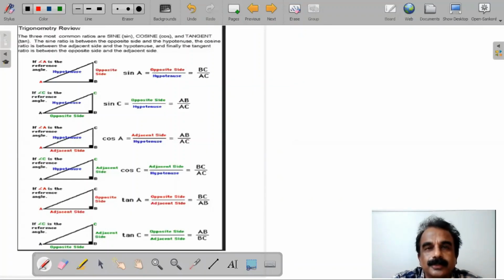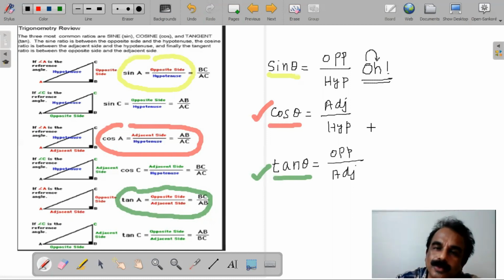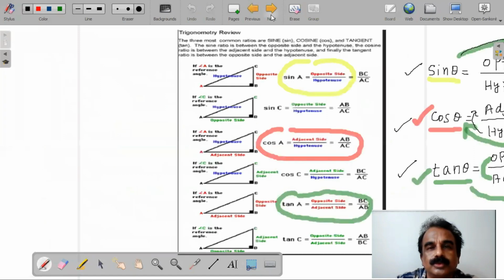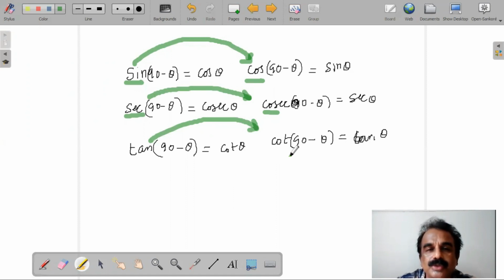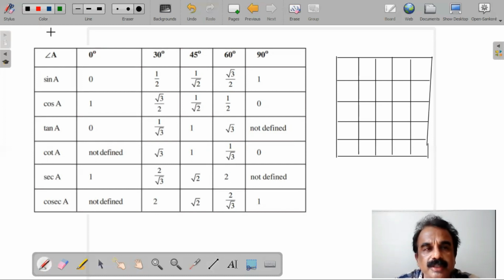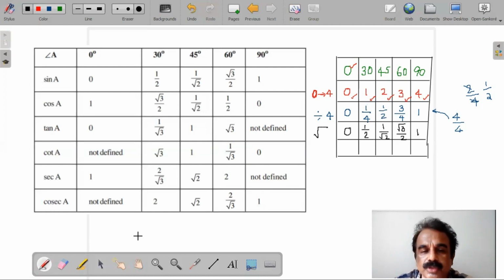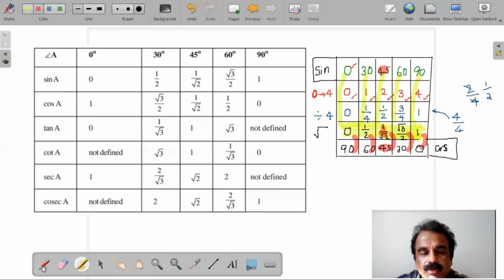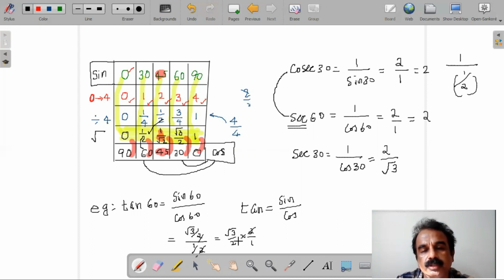Class 10 Maths-Very Simple techniques to learn basics of trigonometry